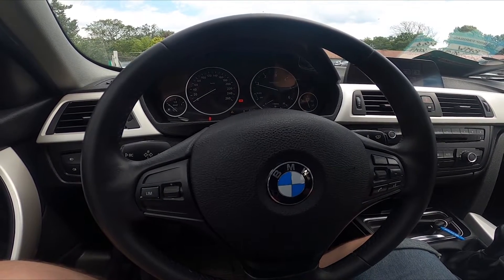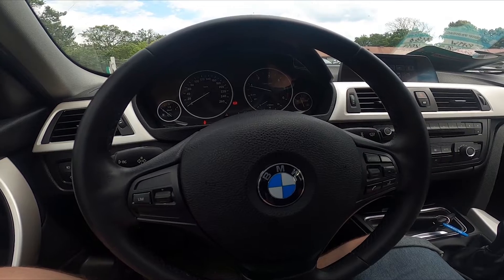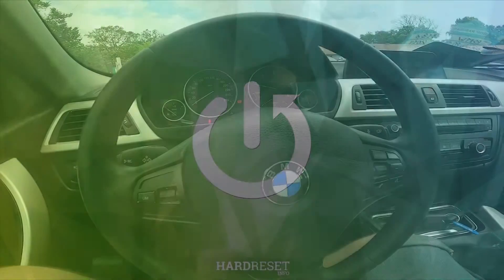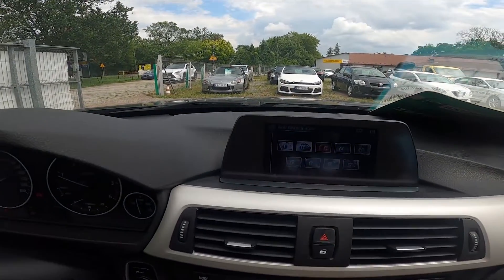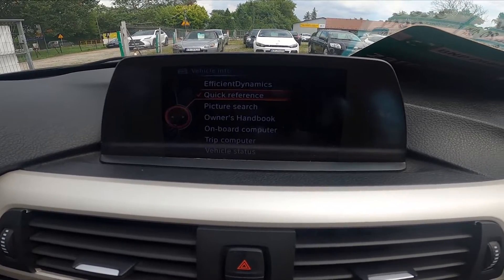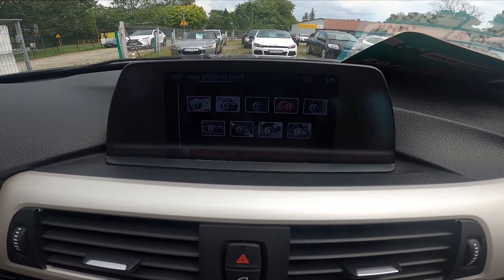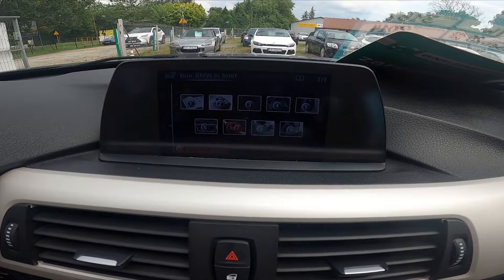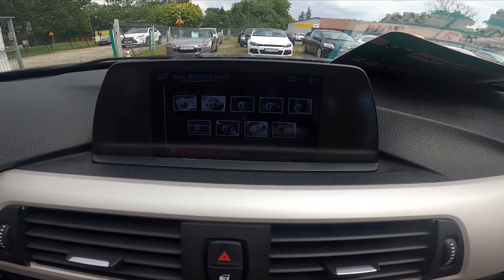How to Enter Owners Manual in BMW Series 3 F30-F31-F34 ( 2012 - 2020 ) | Enter Handbook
Find out more info about BMW Series 3 F30-F31-F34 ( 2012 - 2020 ) :
Would You like to know how to Enter Owners Manual in BMW Series 3? Thanks to this function in Your car You'll be able to check a series of tutorials about Your car prepared by the produces. From those tutorials, You can learn about specific functions in Your car divided into sections. Follow the video we've provided above to learn how to enter Owners Manual in BMW Series 3!

How to Enter Owners Manual? How to Check Owners Manual? How to Find Owners Manual?

Years of Production:

2012, 2013, 2014, 2015, 2016, 2017, 2018, 2019, 2020

Generation:

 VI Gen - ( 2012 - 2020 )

Series:

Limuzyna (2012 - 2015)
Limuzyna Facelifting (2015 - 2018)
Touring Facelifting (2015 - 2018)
M3 Limousine Facelifting (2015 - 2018)
Gran Turismo Facelifting (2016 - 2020)